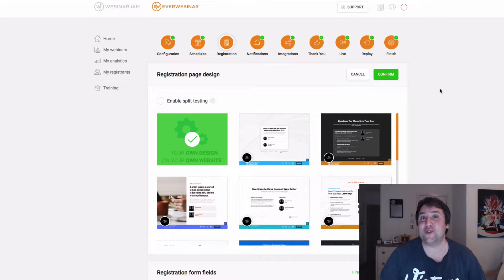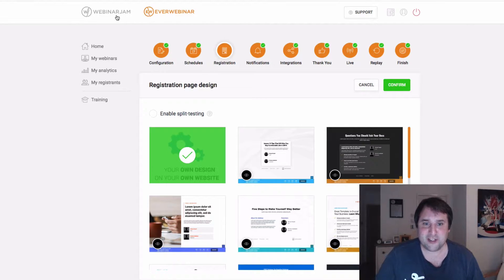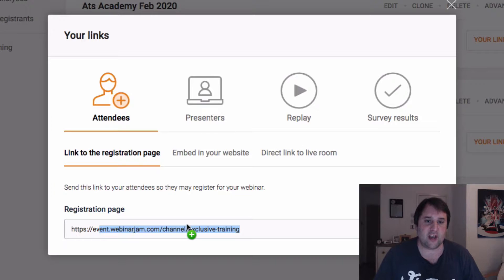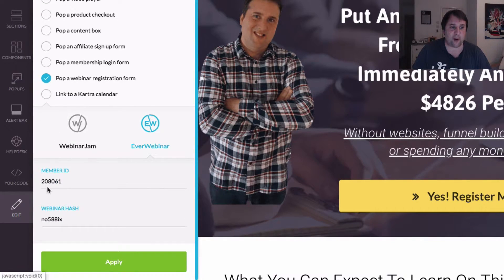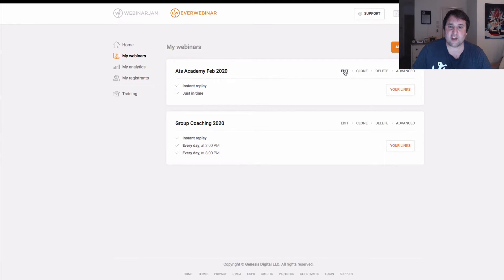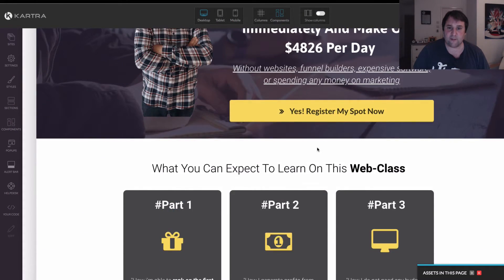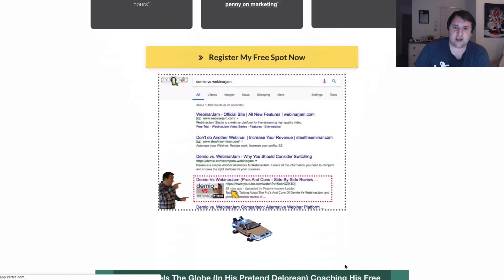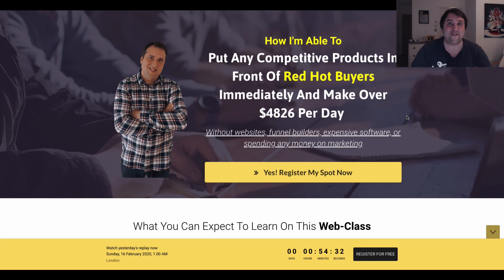Integrate WebinarJam + EverWebinar With KARTRA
In this video we look at how to intergrate WebinarJam 4.0 with Kartra and also how to integrate everwebinar 4.0 with kartra (it's actually the exact same process)

connect webinarjam to kartra
connect everwebinar to kartra
configure webinarjam with kartra
configure everwebinar with kartra
link webinarjam to kartra
link everwebinar to kartra My name is Paul Murphy, I've been Making money on YouTube without making videos in the way that I teach for 5 years.  I have you covered for some incredible business ideas right here on this channel.

My channel will show you the latest and most effective strategies to make money online fast. My channel is also constantly updated to reflect the latest strategies available for using cutting edge digital marketing strategies on YouTube and Google.

The information on this YouTube Channel and the resources available are for educational and informational purposes only.​ How I Made A Million Dollars In 4 Months On Youtube (Without Ads)